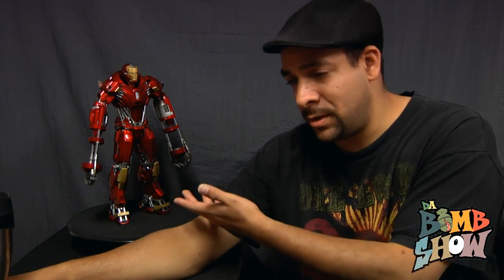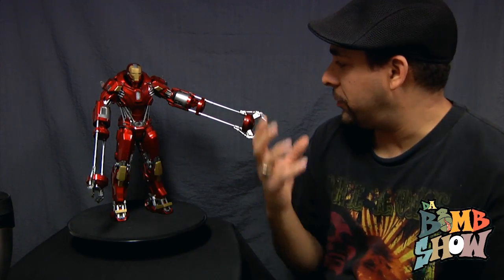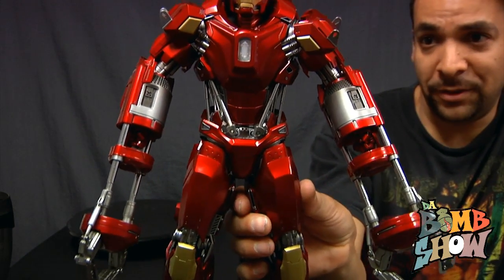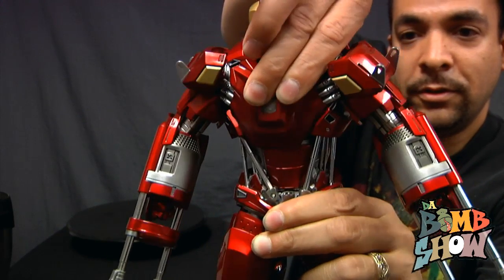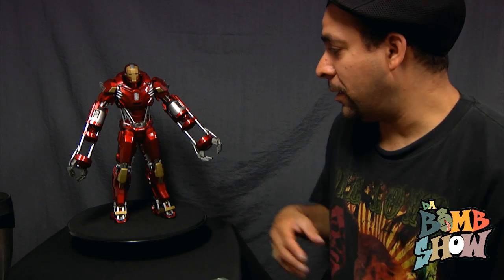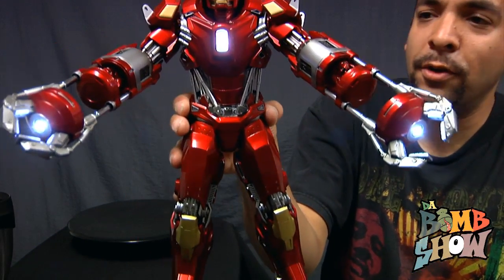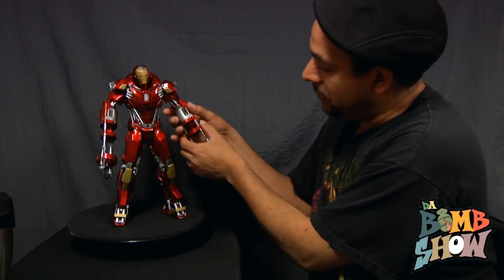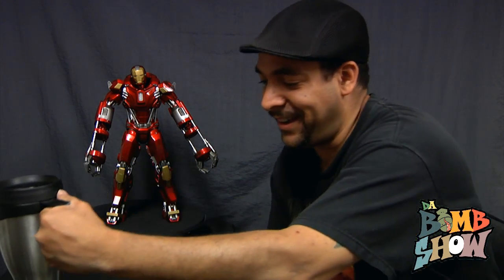WTF!! Pimped-out Hot Toys Iron Man 3 Red Snapper Mark XXXV Custom Corner Da Bomb Show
I was really inspired to do something extra with this guy. Hope you dig-it. Peace, Jay